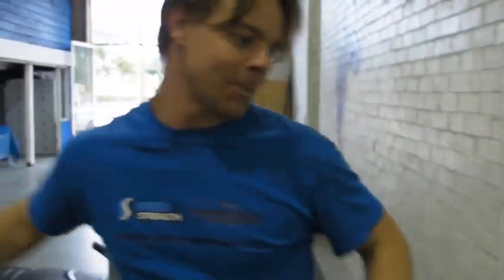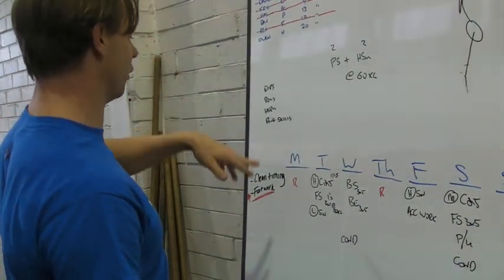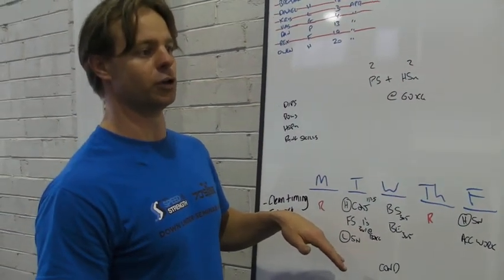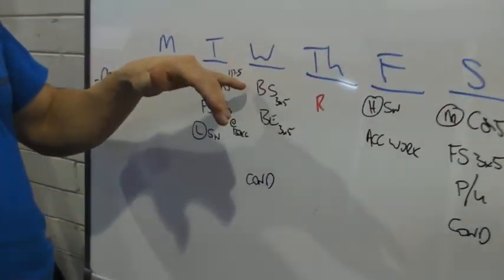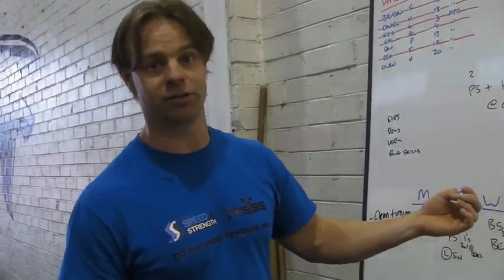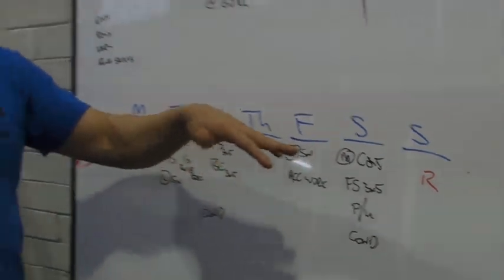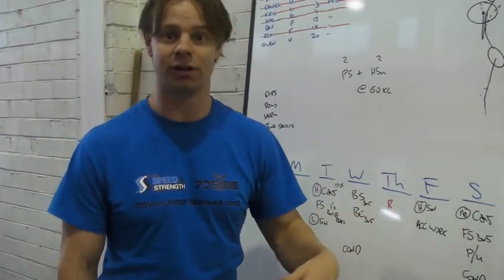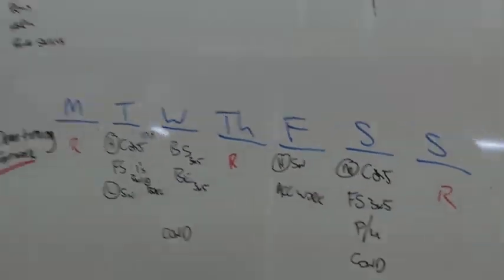Football Template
My friend Peter Upham coaches "gridiron" (AKA American football) players at his gym, Shire Speed and Strength near Sydney, Australia. Peter is also the head coach of the local gridiron team and trains many different types of athletes.

I was working with one of his gridiron athletes and liked the training template he put together and asked him to talk about it in this video.